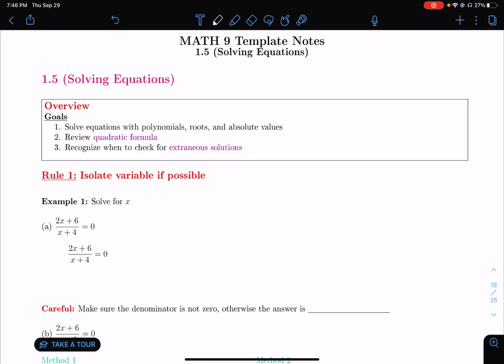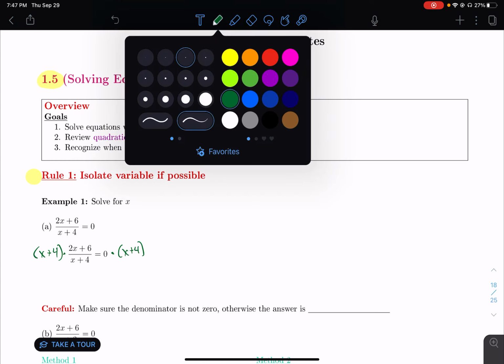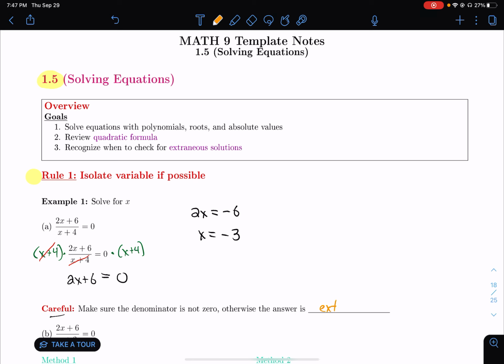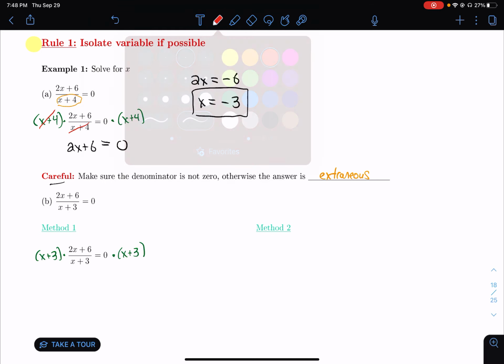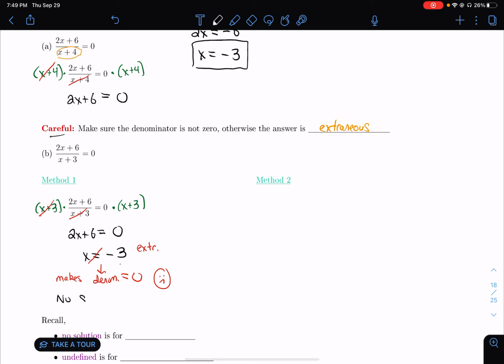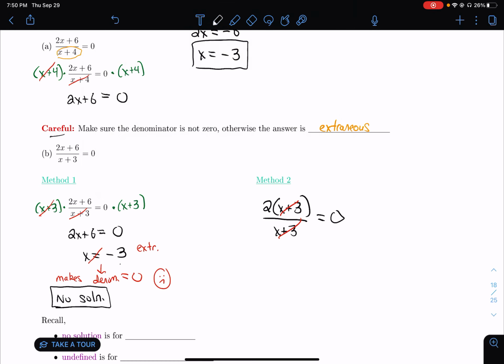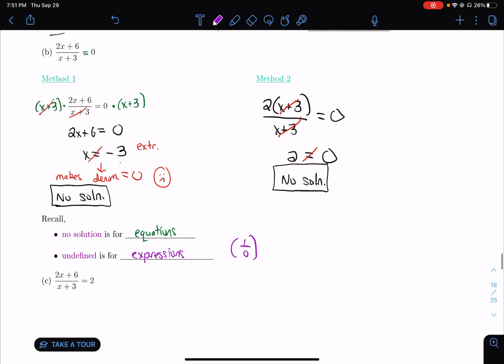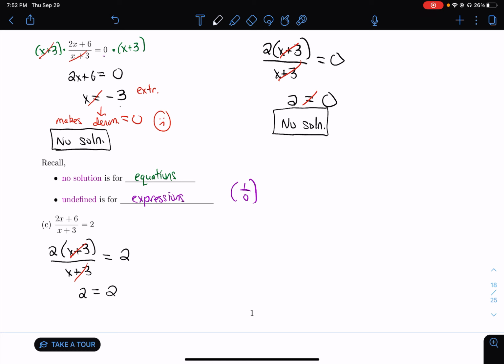1.5 Solving Equations || Rule 1 - Isolate x || Precalculus